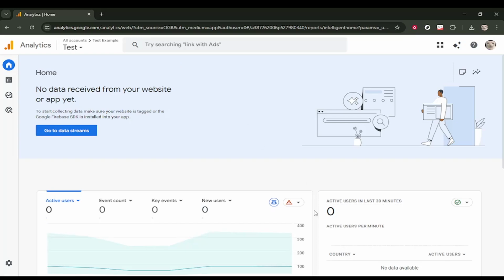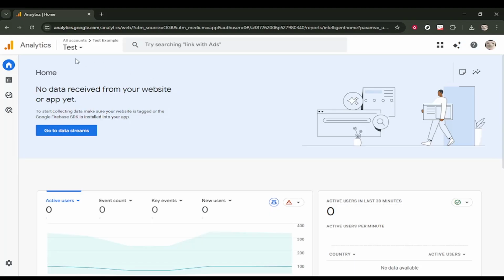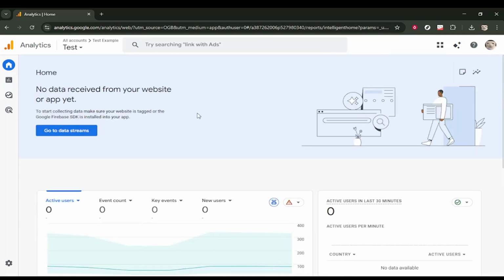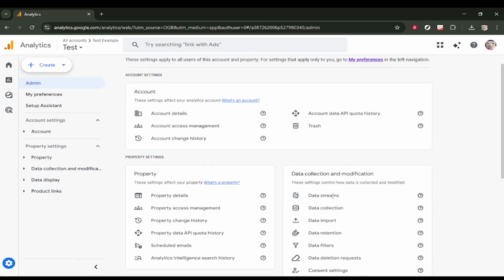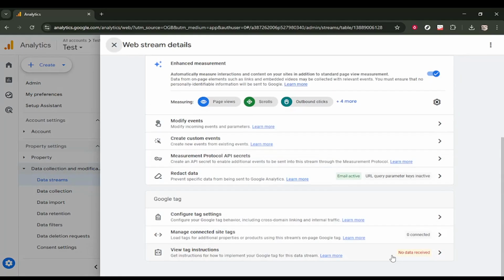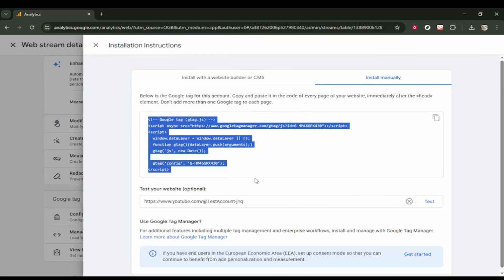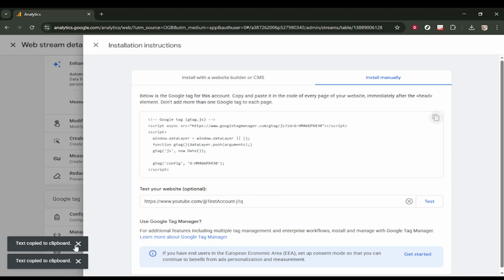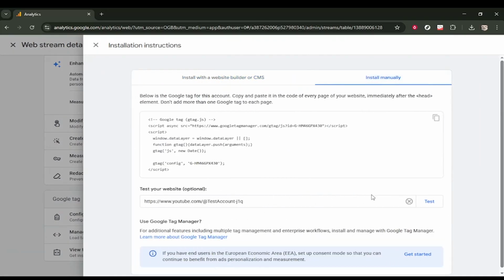How To Install Google Tag (Gtag.js) [2026 Guide]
In today's video we cover: How To Install Google Tag, Google Tag Tutorial, Install gtag.js, Google Analytics 4 Setup, Google Tag Manager vs Google Tag, GA4 Tracking Code, Web Analytics Installation, Google Marketing Platform, How To Use Google Tag, Google Analytics Guide, Technical Software Tutorial, Website Tracking Code, GA4 Measurement ID, Data Collection Setup, Digital Marketing Tools

-Google Drive
-Google Meets
-Google Sheets
-Google Chrome
-Google Forms
-Google Gmail